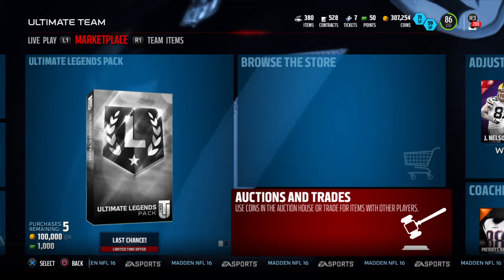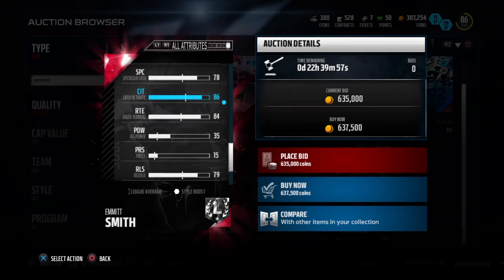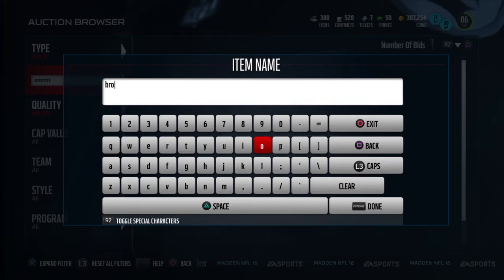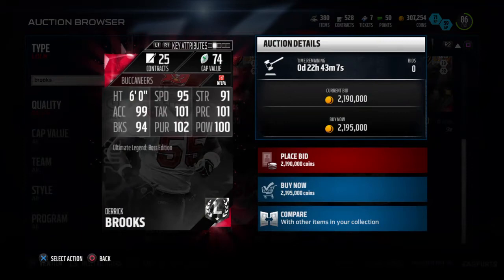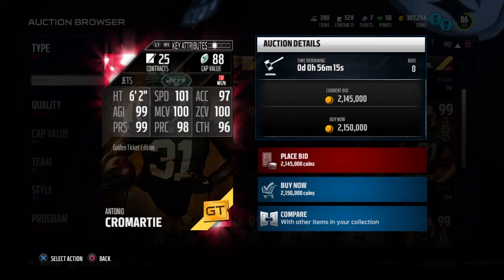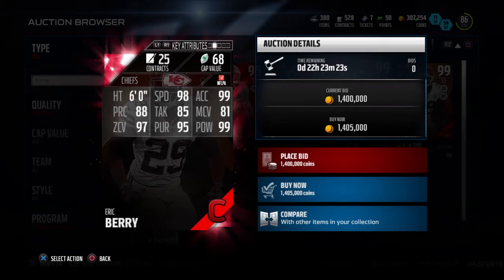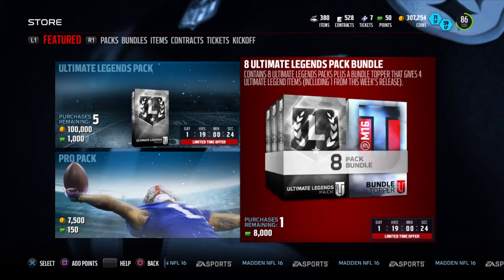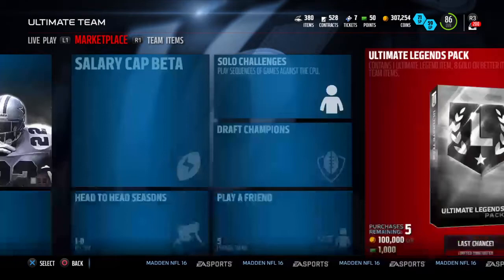Ultimate Legend Emmit Smith and Derrick Brooks review! GT Cromartie!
MUT Gameplay, Tips and Reviews! Review of todays UL's and GT!